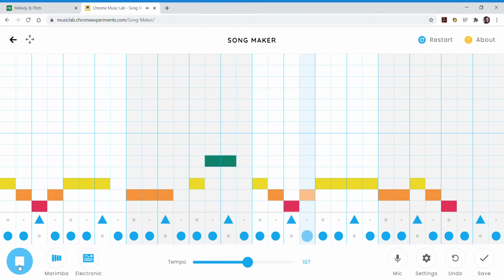AlisalCAN Lessons _ "Song Maker" App _ Video #3 out of 10